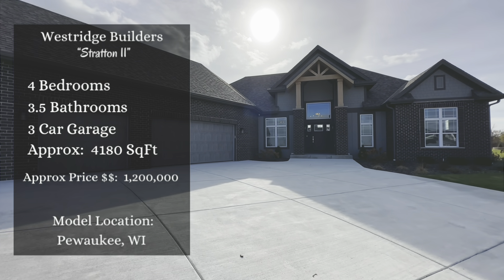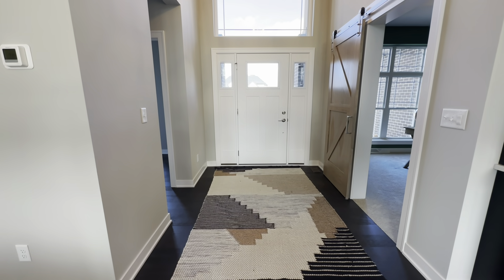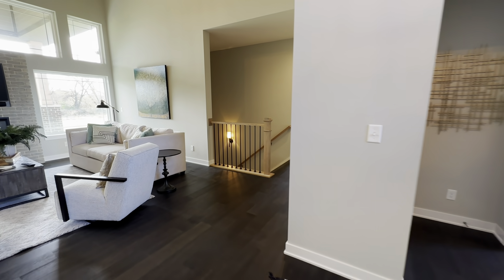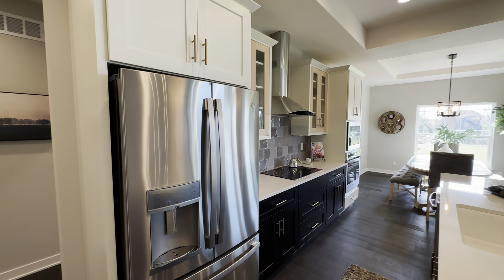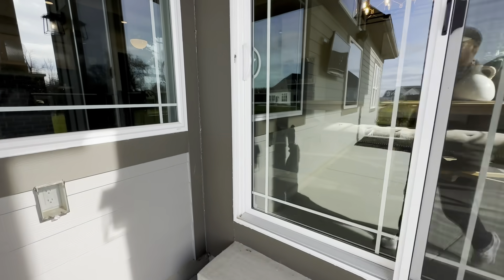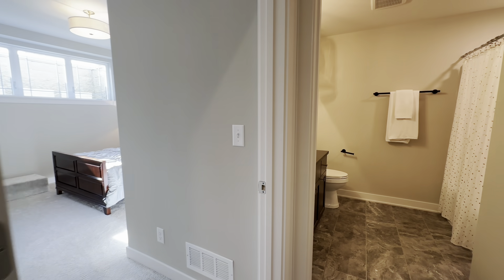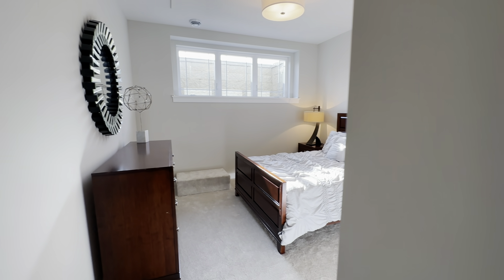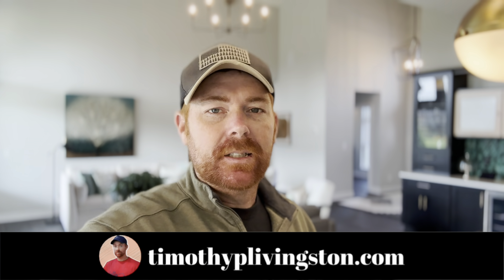AMAZING New 4 Bedroom Home Design w/ Epic Master Suite